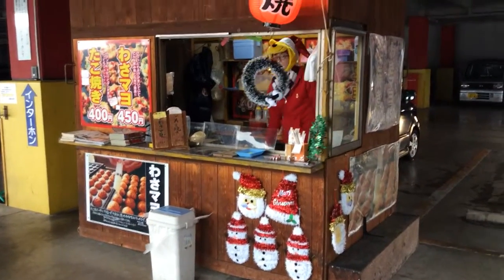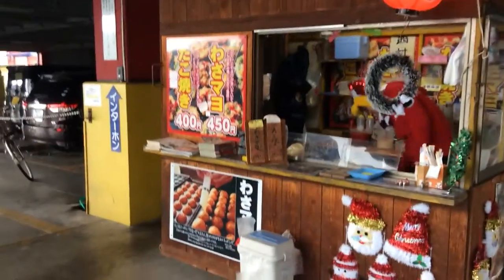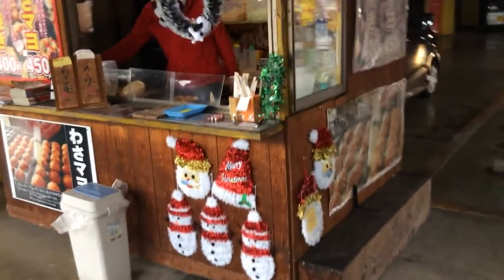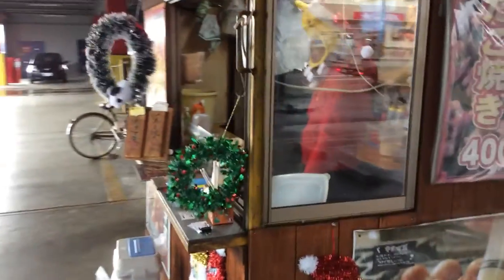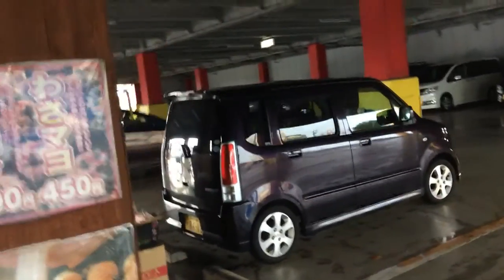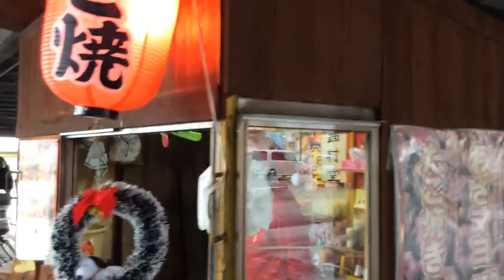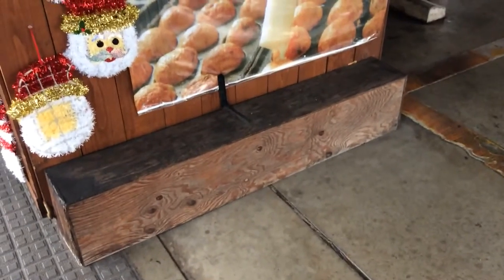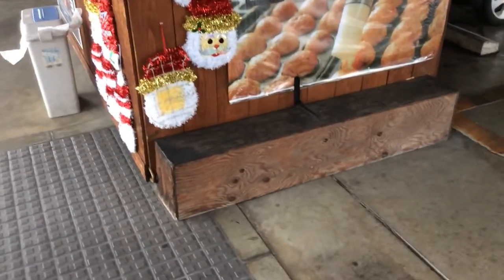Building your own restaurant for 4K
Came across this really cool self-made restaurant in Japan